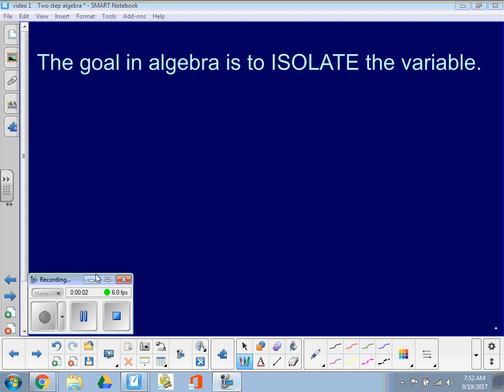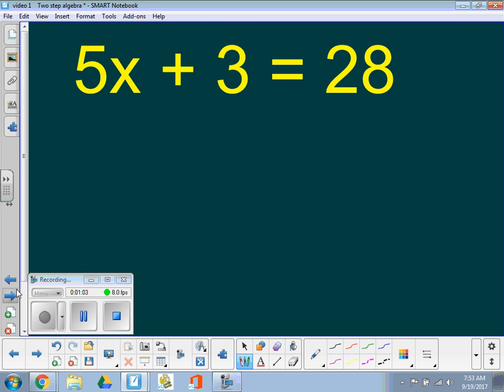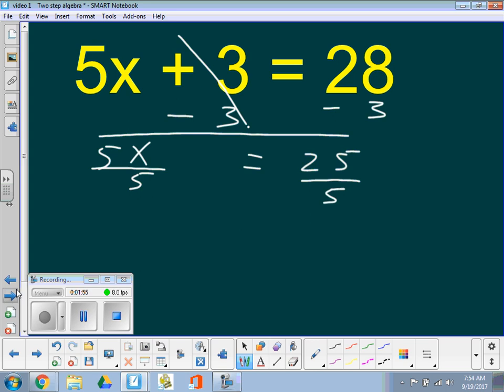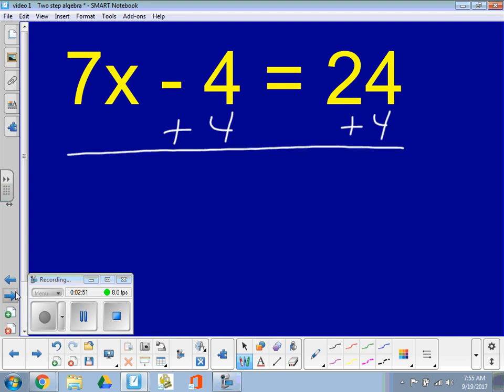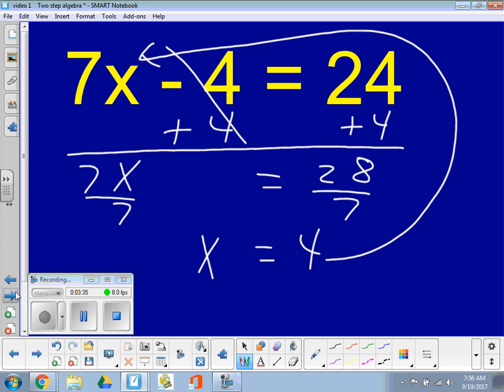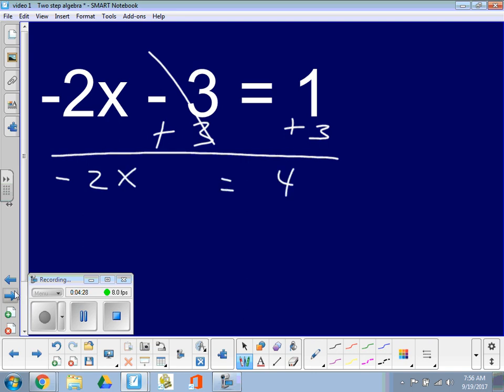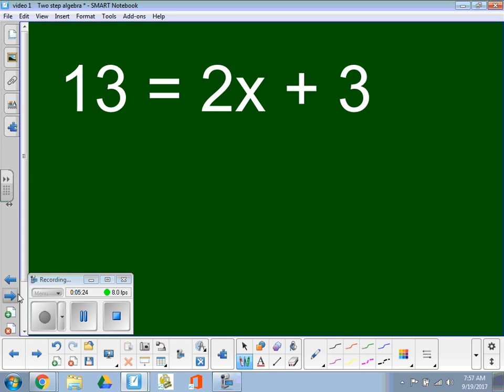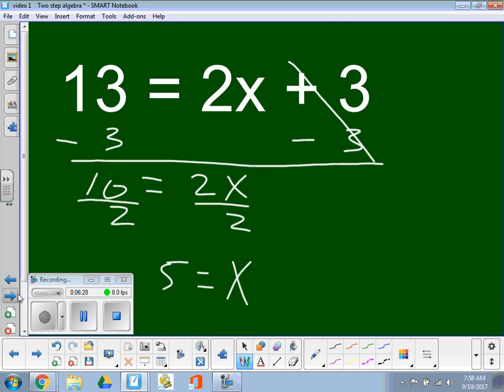two step algebra introductory video 1